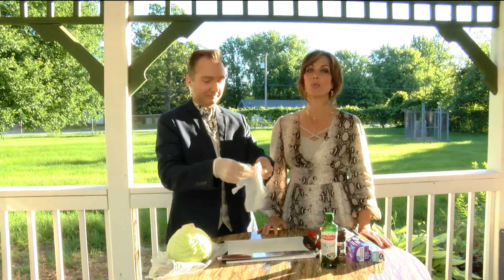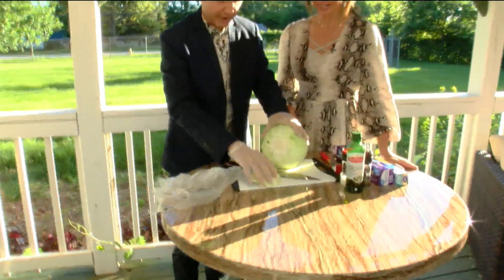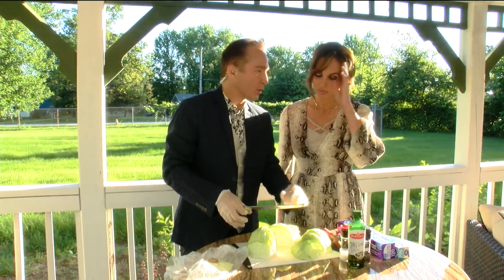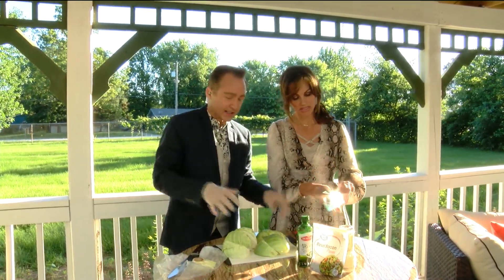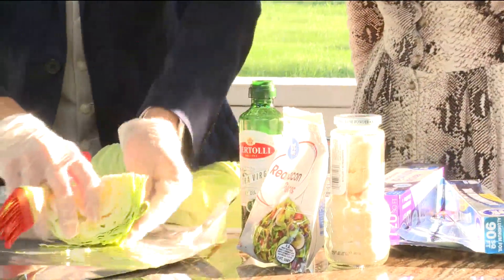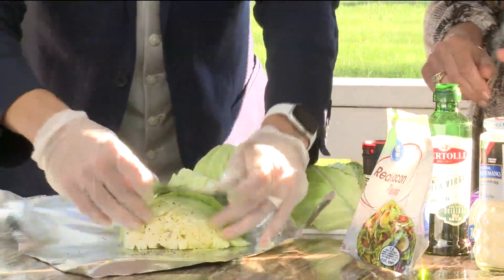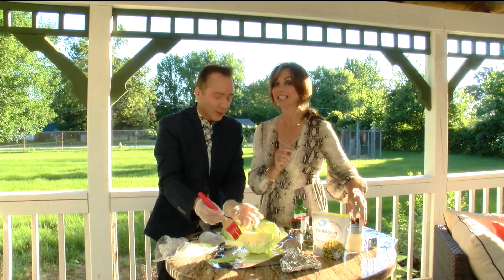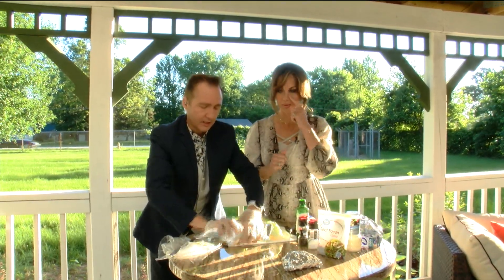Ozarks FOX AM-Grilling It Part 1-06/10/19